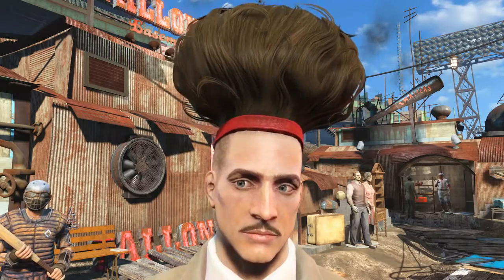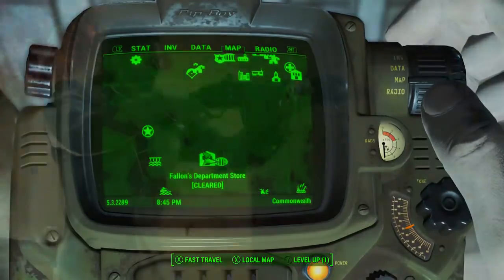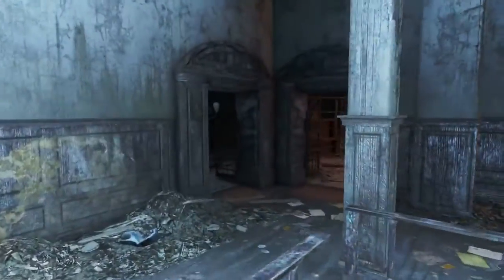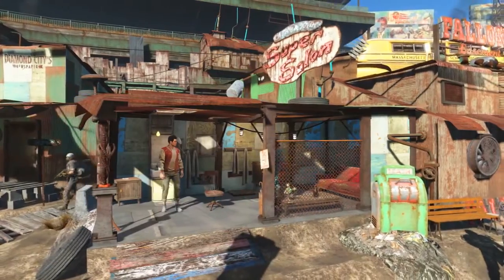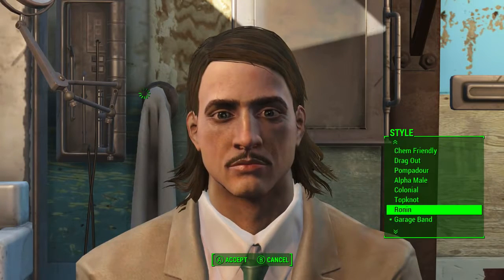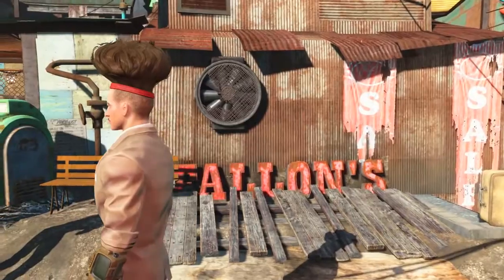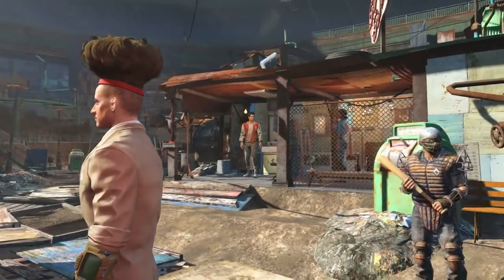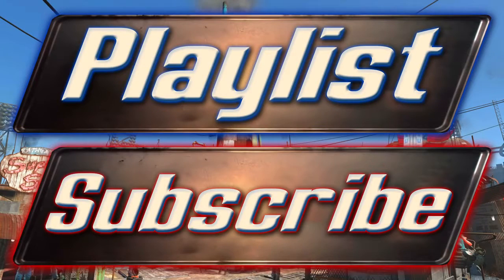Fallout 4 La Coiffe Megaton Unique Hair Style Guide